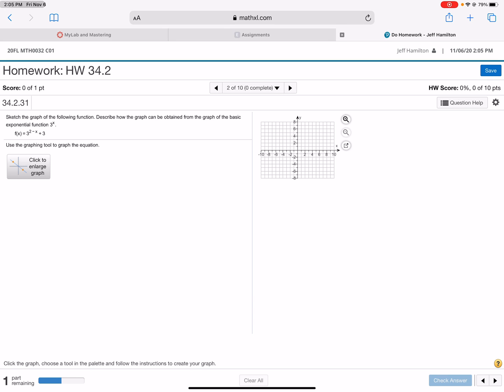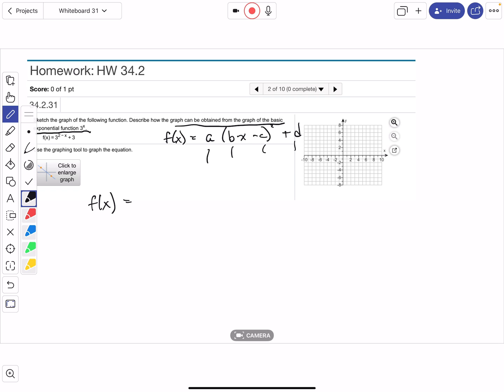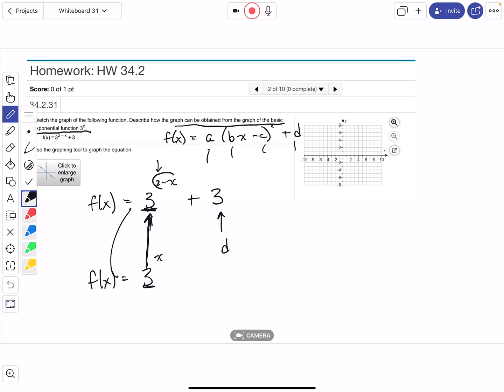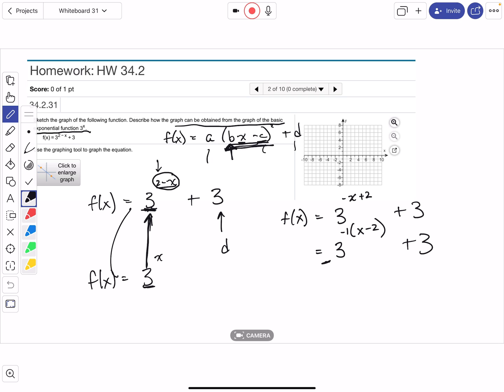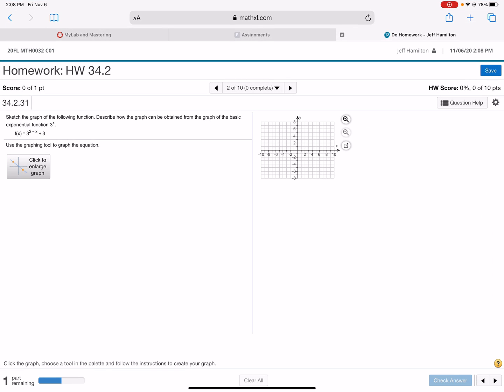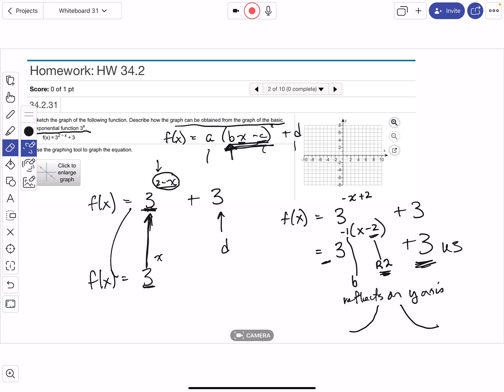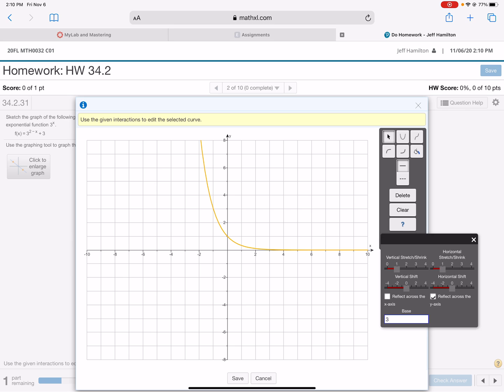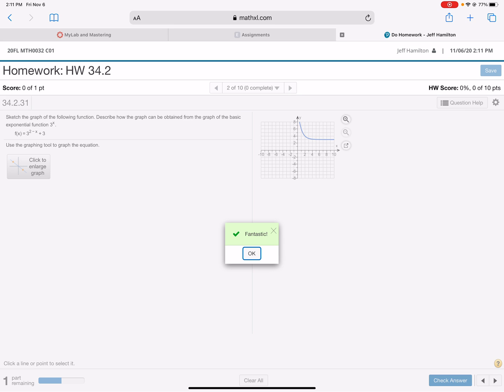20FL MTH0032 Graphing the transformation of exponential functions with MyLabs